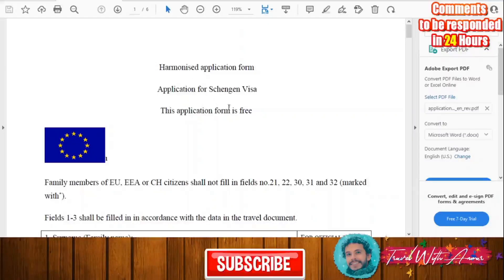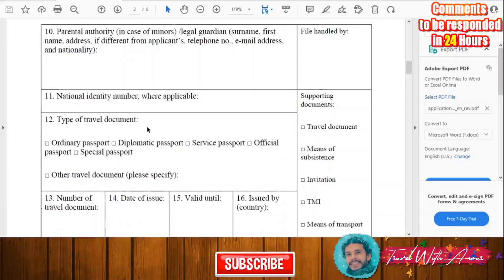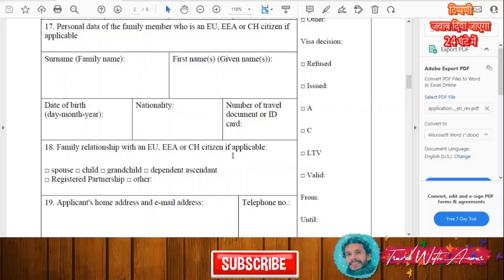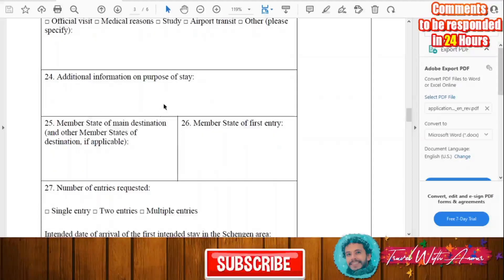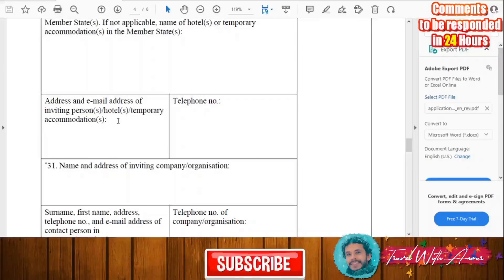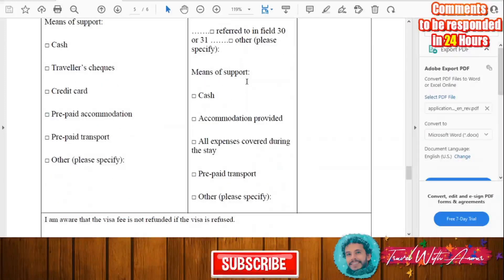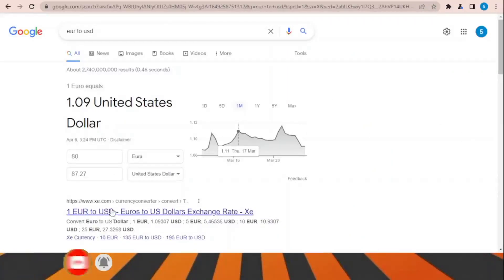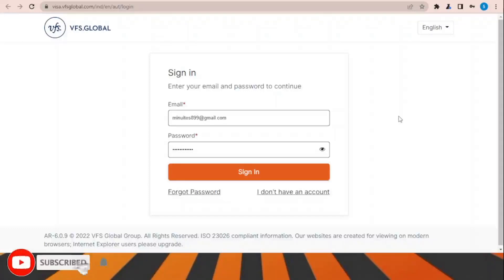Czech republic Visa 2023 IN DETAILS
visa Czech republic for Pakistani travelling to Czech republic 2023
visa Czech republic for Indians travelling to Czech republic 2023
visa Czech republic for Filipinos travelling to Czech republic 2023
visa Czech republic for Bangladeshi travelling to Czech republic 2023
visa Czech republic for Afghani (Afghanistani) travelling to Czech republic 2023
visa Czech republic for SriLankans (Sinhalese) travelling to Czech republic 2023
visa Czech republic for Egyptians travelling to Czech republic 2023
visa Czech republic for Ghanaians travelling to Czech republic 2023
visa Czech republic for Emirates travelling to Czech republic 2023
visa Czech republic for Nepalese (Nepali) travelling to Czech republic 2023
visa Czech republic for Americans travelling to Czech republic 2023
visa Czech republic for Nigerians travelling to Czech republic 2023
visa Czech republic for British travelling to Czech republic 2023
visa for German travelling to Czech republic 2023
visa Czech republic for Canadians travelling to Czech republic 2023
visa Czech republic for French travelling to Czech republic 2023
visa Czech republic for Australians travelling to Czech republic 2023
visa Czech republic for Ethiopians travelling to Czech republic
visa Czech republic for South Africans travelling to Czech republic 2023
visa Czech republic for Tanzanians travelling to Czech republic 2023
visa Czech republic for Kenyans travelling to Czech republic 2023
visa Czech republic for Sudanese travelling to Czech republic 2023
visa Czech republic for Uganda travelling to Czech republic 2023
visa Czech republic for Cameroonians travelling to Czech republic 2023
visa Czech republic for Malawians travelling to Czech republic 2023
visa Czech republic for Zambians travelling to Czech republic 2023
visa Czech republic for Zimbabweans travelling to Czech republic 2023
visa Czech republic for South Sudanese travelling to Czech republic 2023
visa Czech republic for Rwandans travelling to Czech republic 2023
visa Czech republic for Burundians travelling to Czech republic 2023
visa Czech republic for Sierra Leoneans travelling to Czech republic 2023
visa Czech republic for Liberians travelling to Czech republic 2023
Czech republic